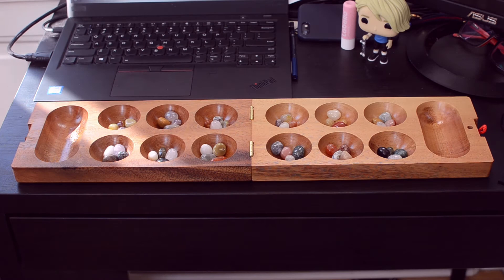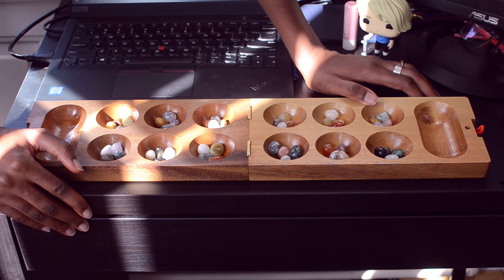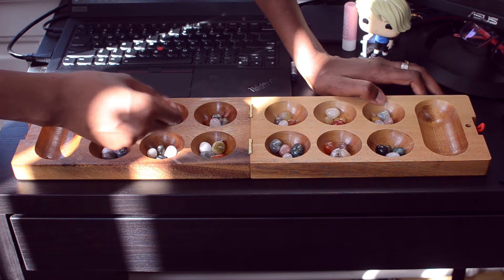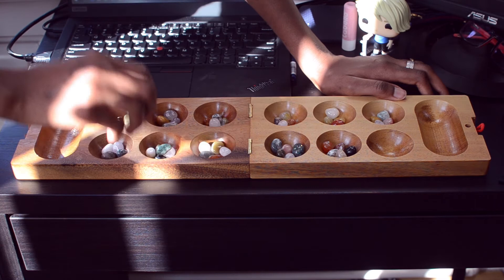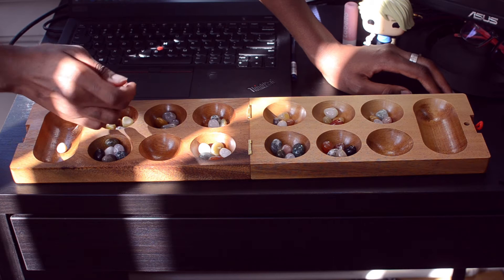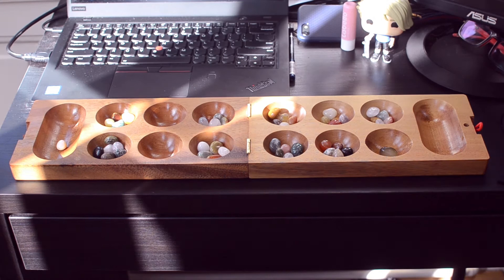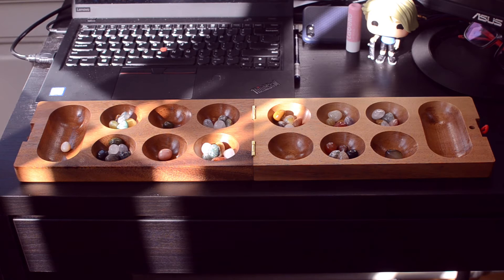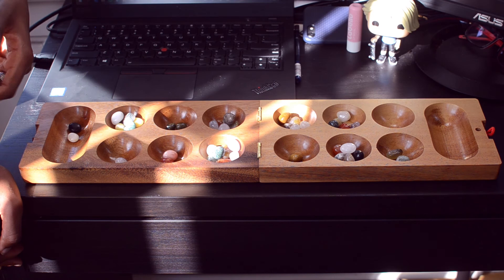How To Play Mancala with 2 Players!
In this video, I talk about Mancala game play, mancala rules and mancala strategy.

Camera Stand/Tripod

Microphone (perfect for outdoor shoots as well)

Premiere Pro (for video editing)